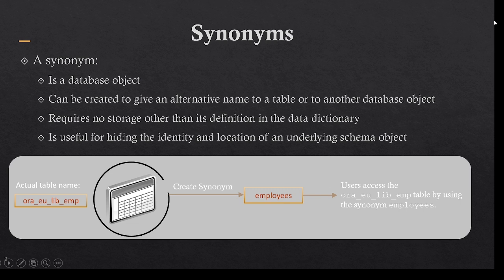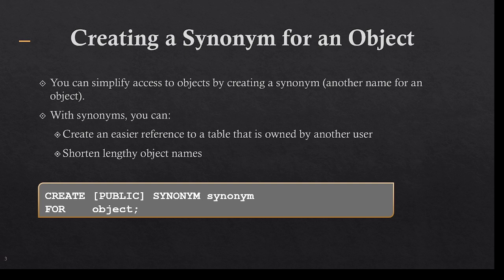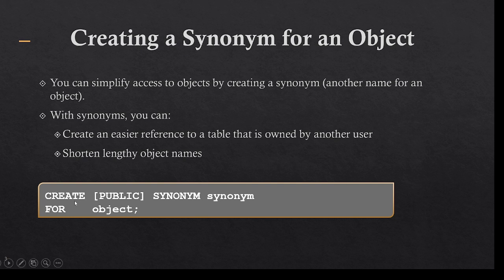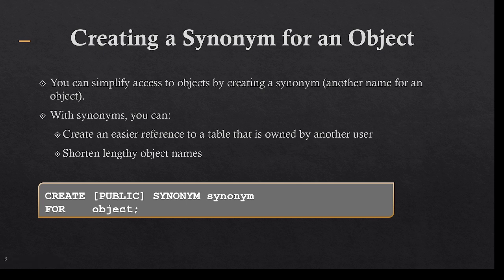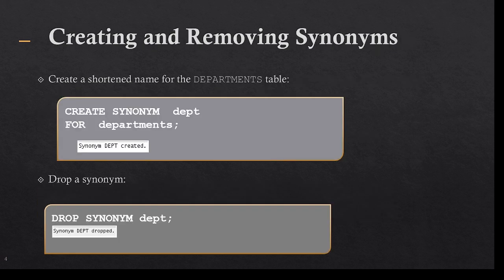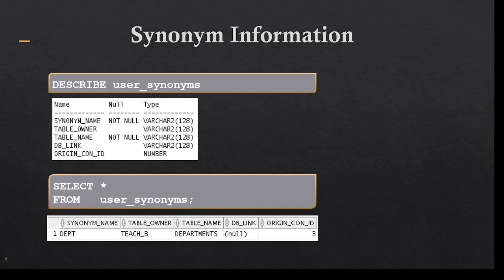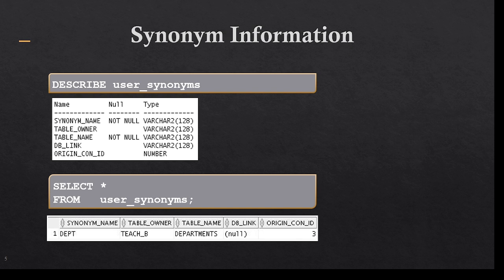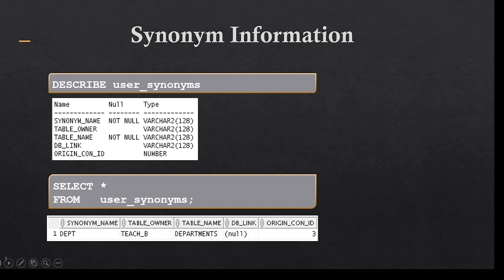Lesson 11 SQL Synonyms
In this video, we explore SQL Synonyms—an essential yet often overlooked feature in Oracle SQL. Synonyms allow you to create alternate names for database objects like tables, views, sequences, and procedures, making your SQL queries cleaner and easier to manage.

Whether you're working with private or public synonyms, you'll learn when to use them, how to create them, and how they can simplify access across schemas. Ideal for both beginners and working professionals, this lesson helps you build efficient and organized SQL structures with real-world examples and best practices.
1